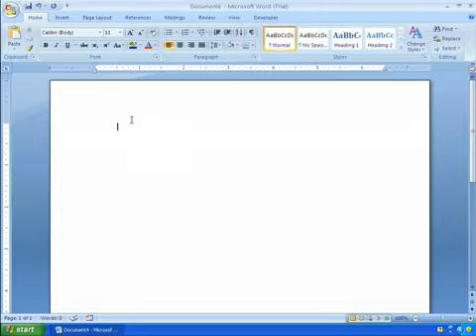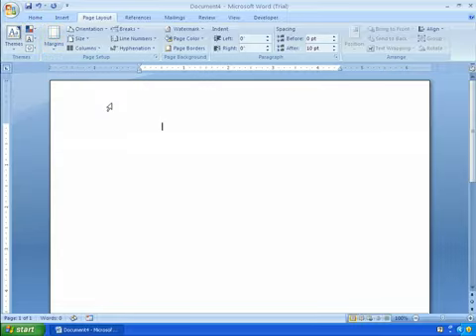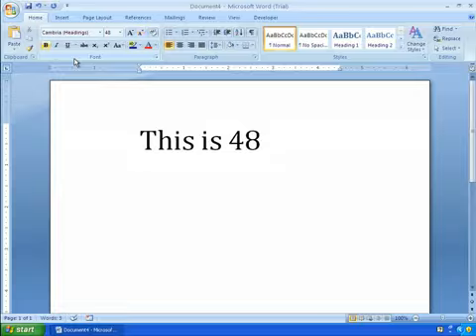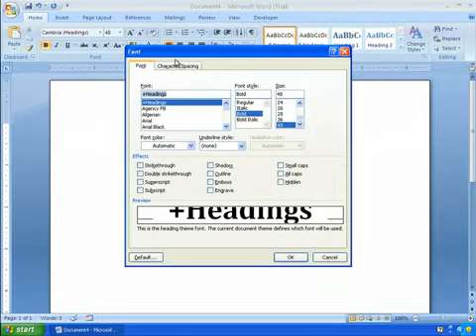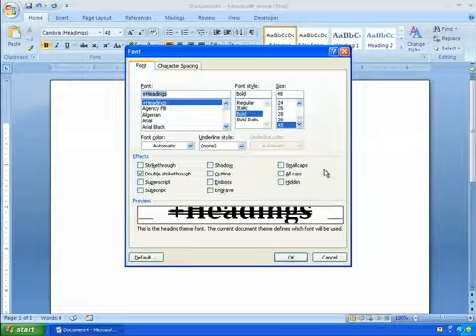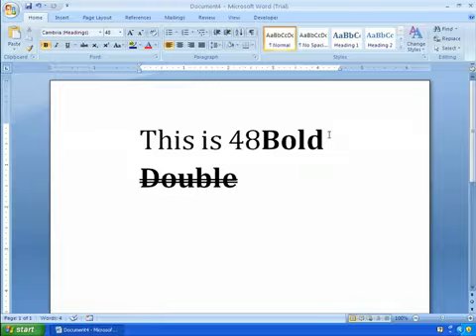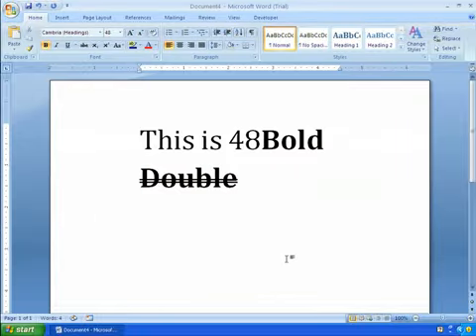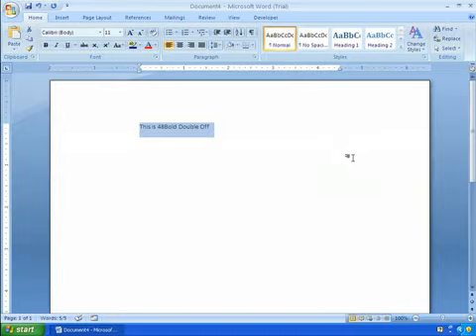MS Word 2007 T7 -Using The Keyboard For Productivity And For Users With Disabilities